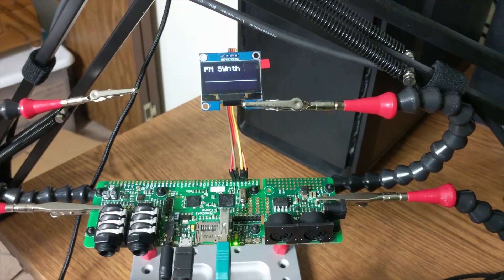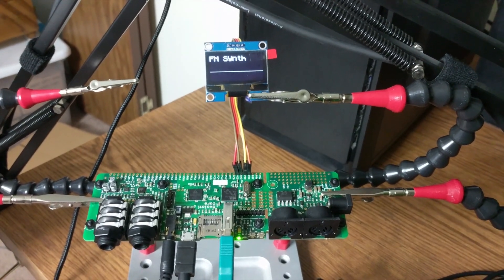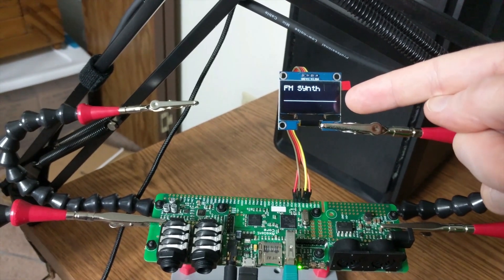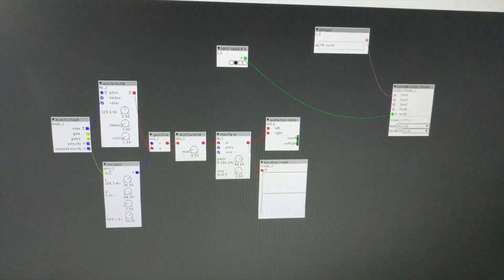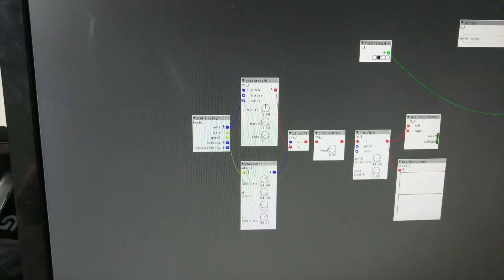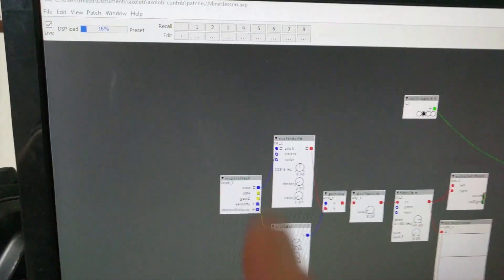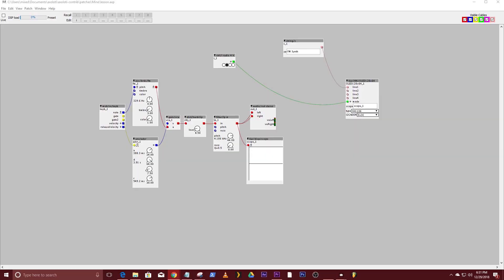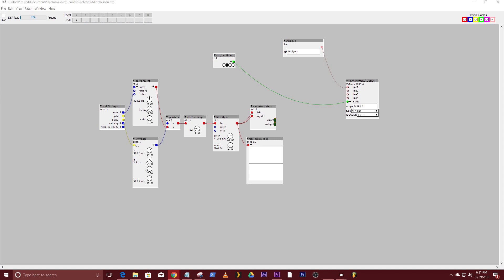Axoloti - Testing OLED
Received an OLED screen for my Axoloti Core today, and I need to test it. Also I need to learn how to make or modify patches to use the OLED.